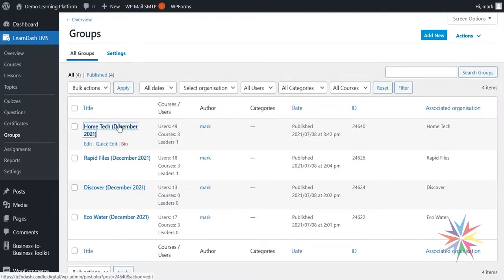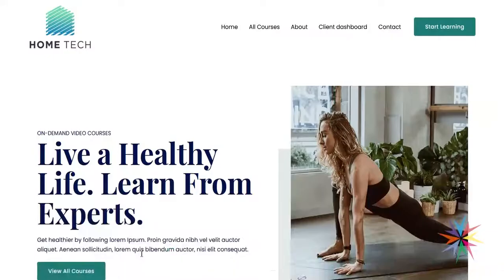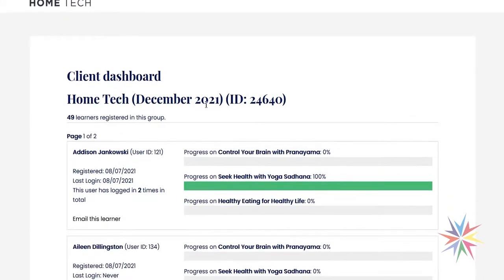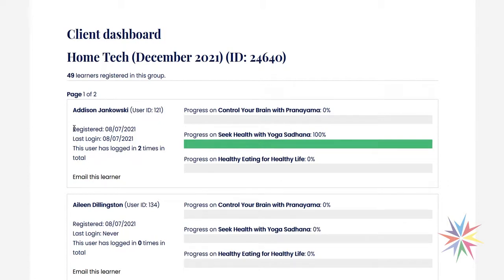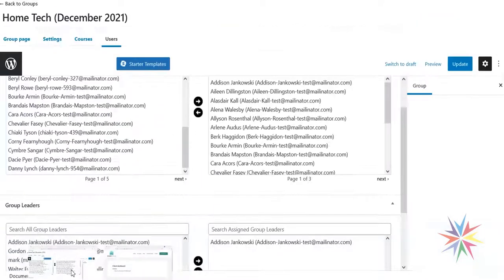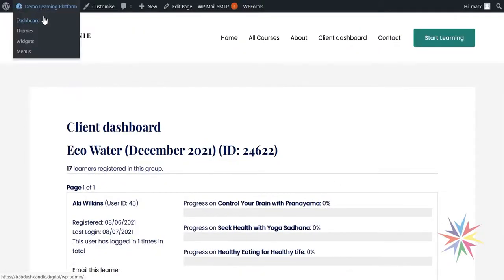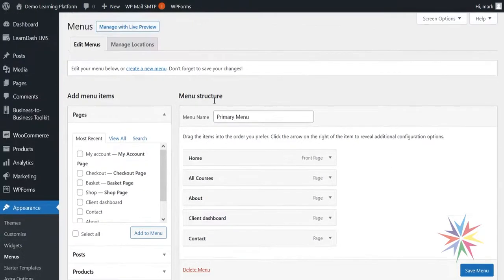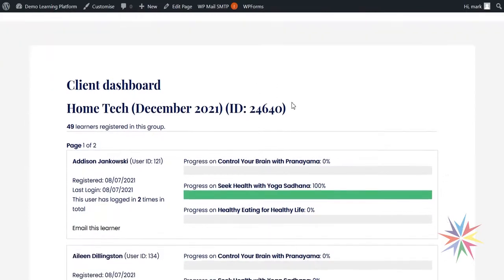LearnDash Business-to-Business (B2B) Toolkit #6 (v1.0) - The client dashboard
This video walks you through the client dashboard in the LearnDash Business-to-Business Toolkit (v1.0).